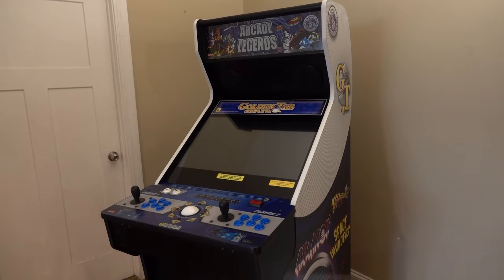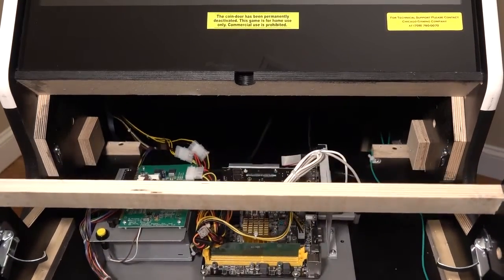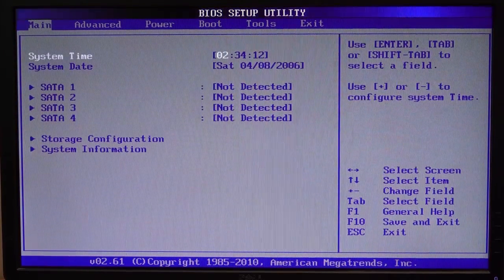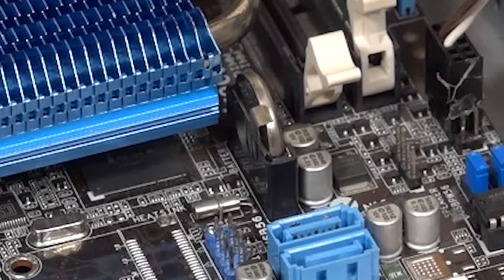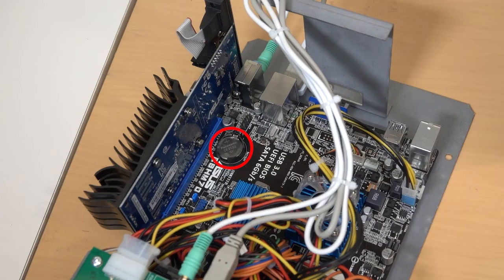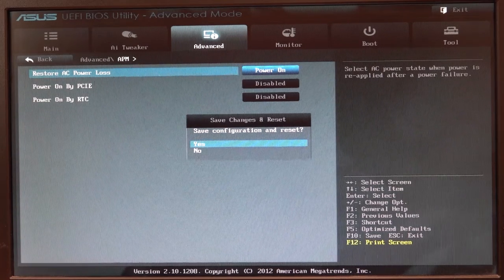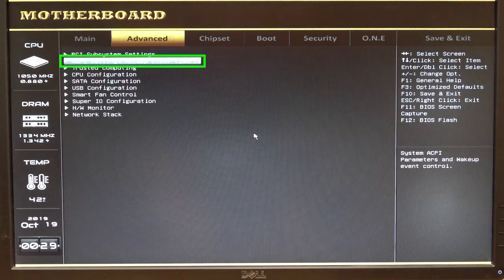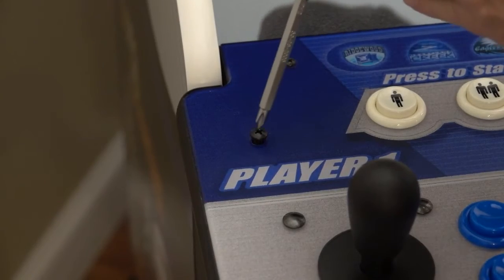VAL-M.2 Restoring Arcade Legends System BIOS Settings - Upright Cabinet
A video guide to restoring motherboard BIOS settings for the Chicago Gaming Company Arcade Legends and Ultimate Arcade upright multi-game cabinets.